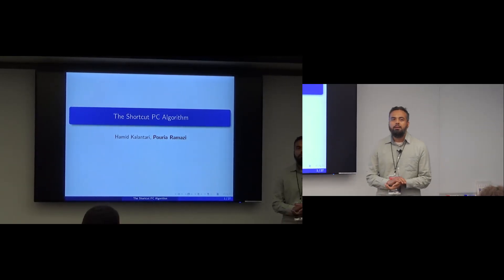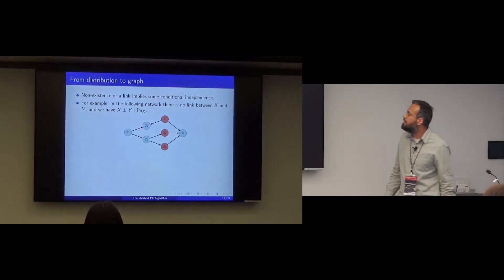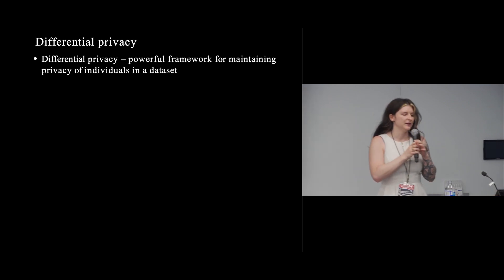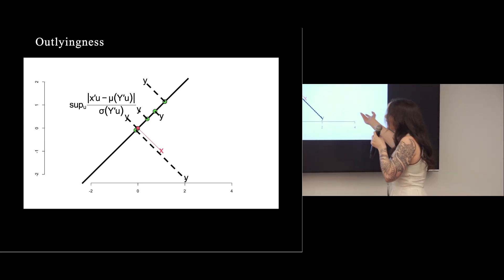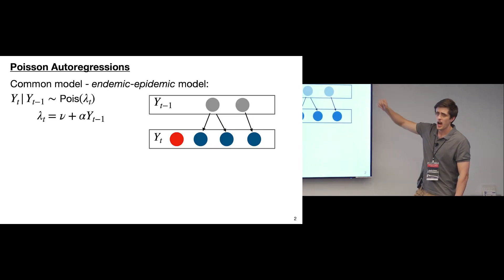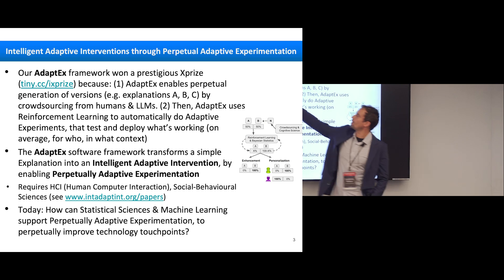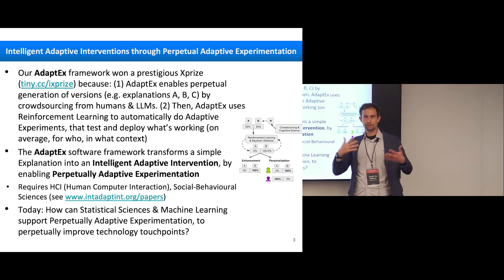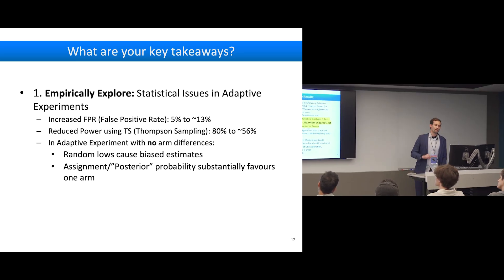2024 CANSSI Ontario Research Day - Session 3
00:00:00: "The Shortcut-PC Algorithm" - Professor Pouria Ramazi (Faculty of Mathematics & Statistics, Brock University)

00:15:30: "Differentially Private Projection-Depth-Based Medians" - Professor Kelly Ramsay (Department of Mathematics and Statistics, York University)

00:31:17: "A Practical Look at Network Autoregressions for Under-Reported Infectious Disease Data: - Professor Justin Slater (Department of Mathematics & Statistics, University of Guelph)

00:47:23: "Intelligent Adaptive Experimentation: Integrating Statistics & Machine Learning to Accelerate Science and Help People" - Professor Joseph Jay Williams (Department of Computer Science, University of Toronto)